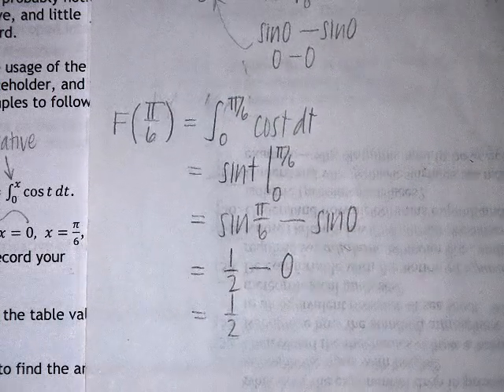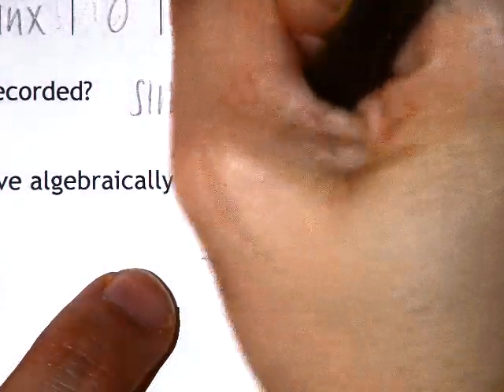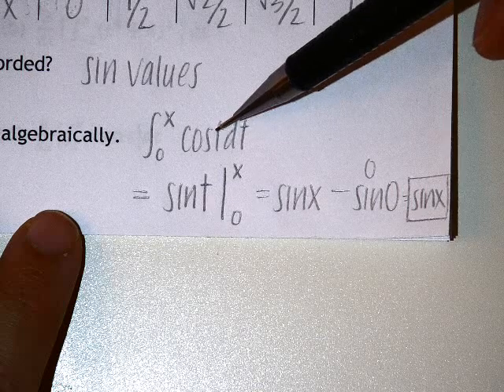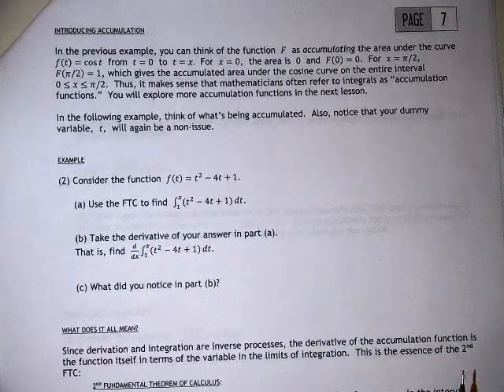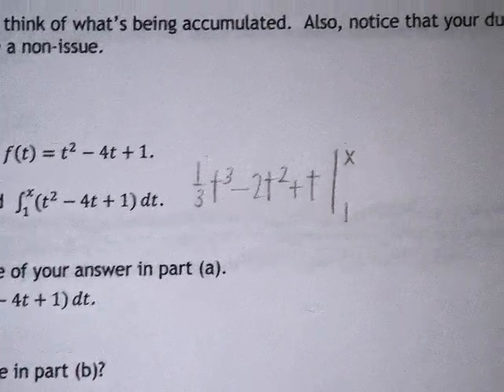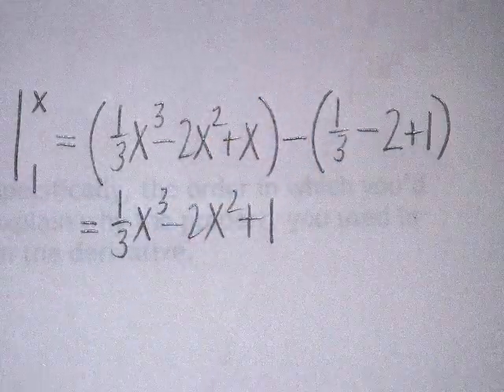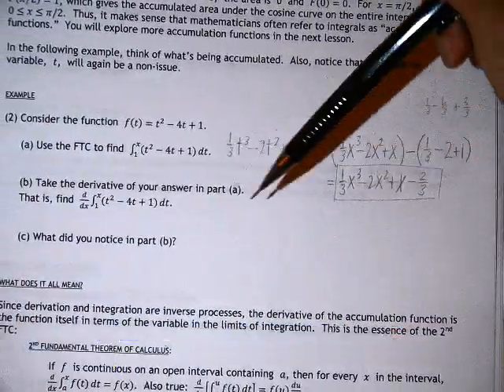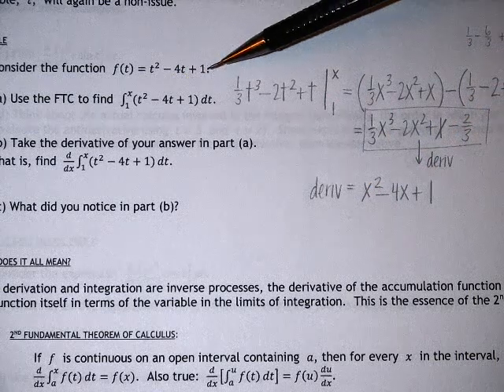ap calc - ch5 - page6 - 1bc-2